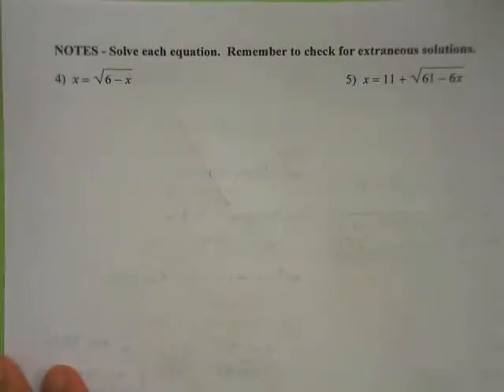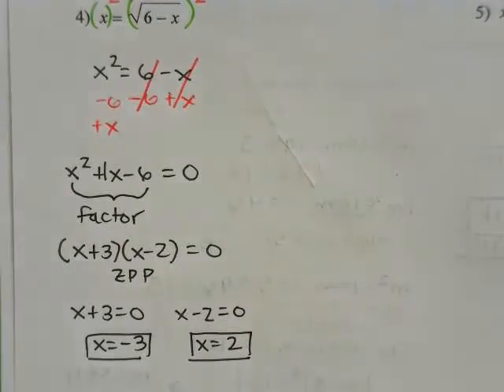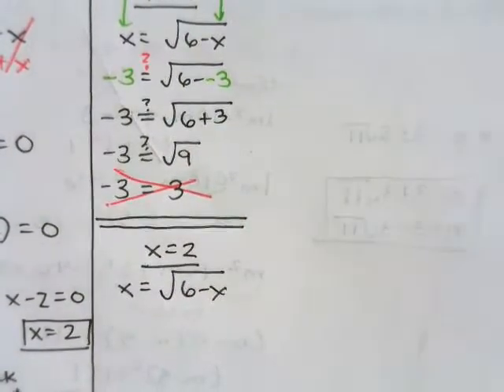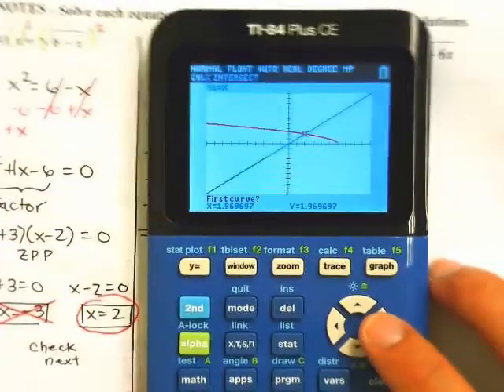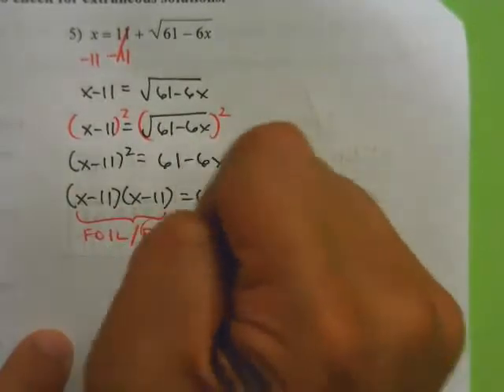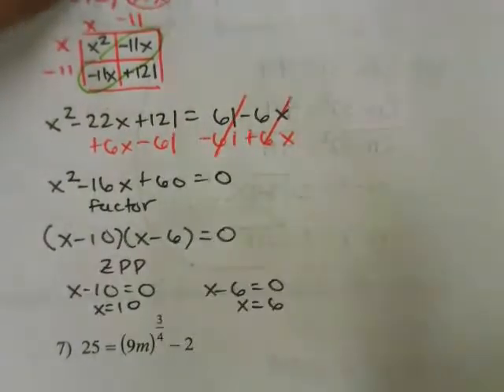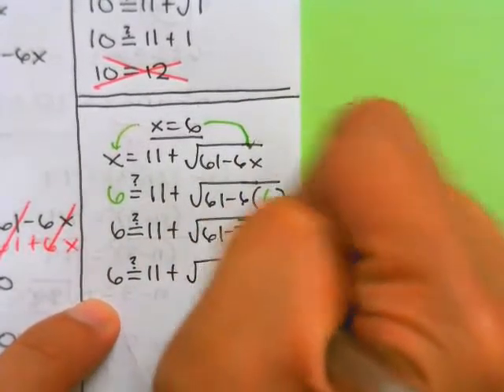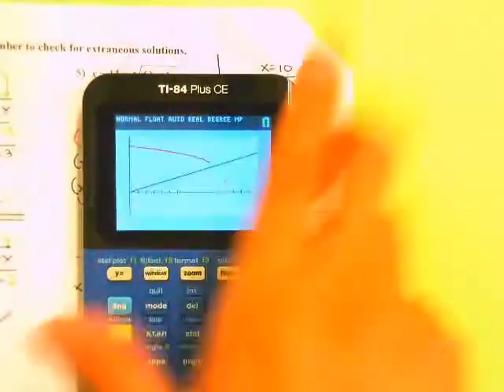AP Calculus AB Lesson 003 Almost Every Single Way to Solve for X Part 2 3/5